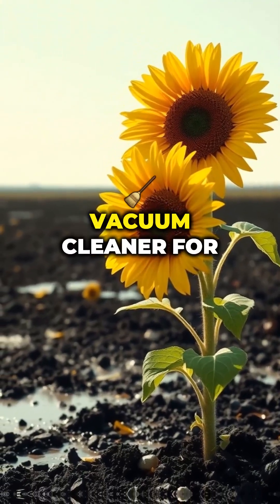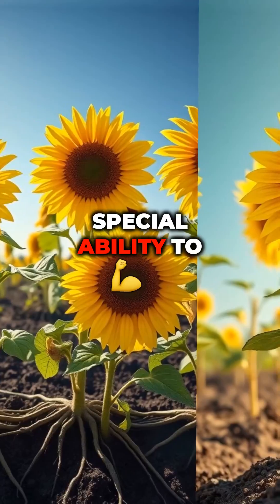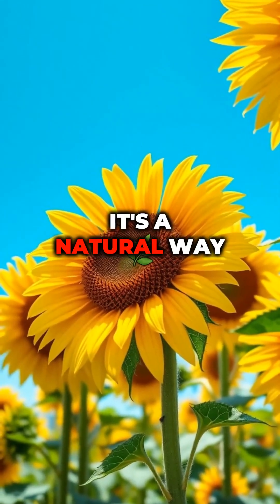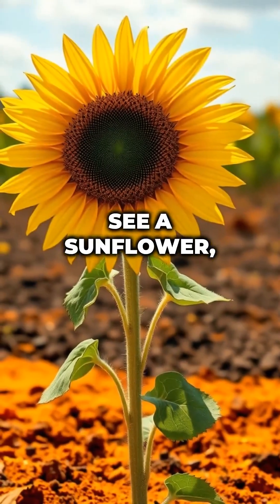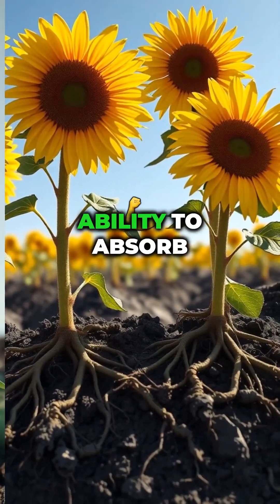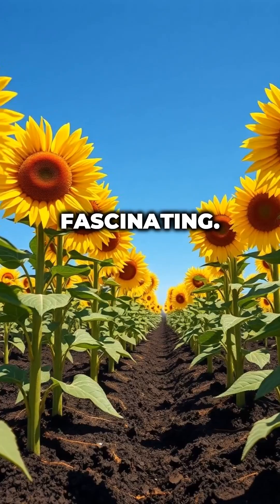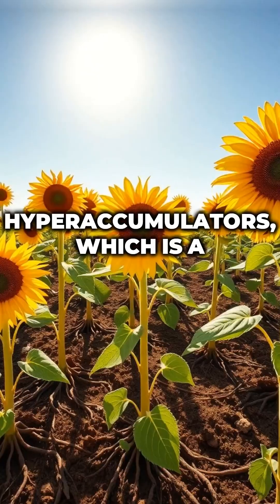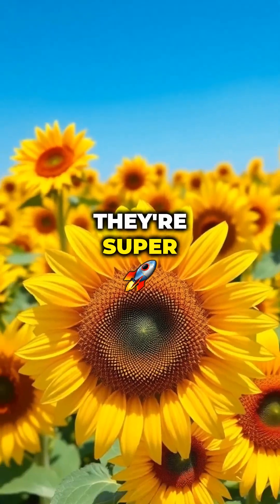Sunflowers: Nature’s Cleaners 🌻♻️| Environmental Facts in 60 Seconds | Nature’s Superplants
Sunflowers: Nature’s Cleaners 🌻♻️ | Did You Know This? | Environmental Facts in 60 Seconds | Nature’s Superplants

🌻♻️ Did you know sunflowers can help clean toxic waste from the earth? In this amazing 60-second short, discover how sunflowers, beyond being beautiful, are one of nature’s most powerful environmental cleaners!

Welcome to another episode of our “Did You Know?” nature fact series, where we deliver mind-blowing, bite-sized knowledge in just one minute! This episode explores the incredible science of phytoremediation — and how sunflowers are used to remove radiation, heavy metals, and toxins from the soil and water.

🌱 In this short, you’ll learn:

How sunflowers clean up environmental pollution

Real-life uses after Chernobyl and Fukushima disasters

What makes sunflowers special among nature’s superplants

Why scientists and environmentalists love this flower

Perfect for eco-conscious viewers, science lovers, curious kids, teachers, and anyone passionate about our planet. These fast facts combine botany, environmental science, and fun learning in a way that’s both inspiring and educational.